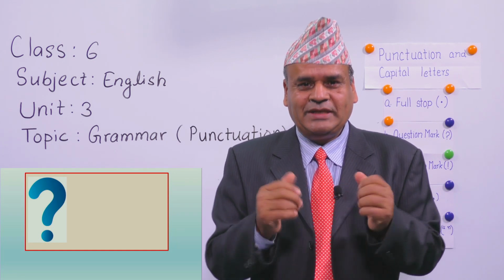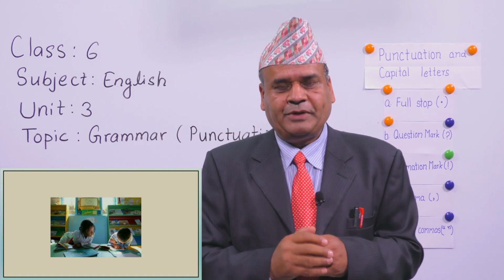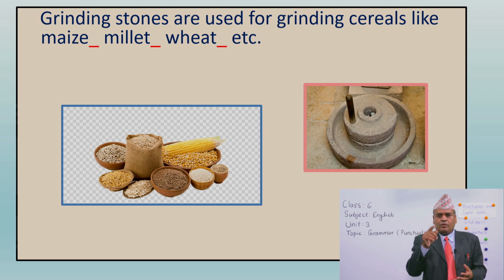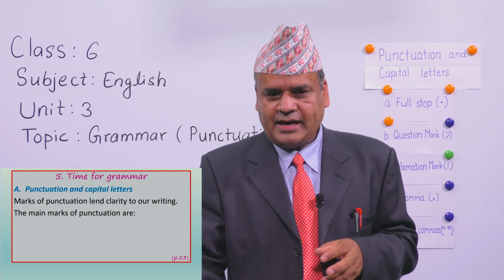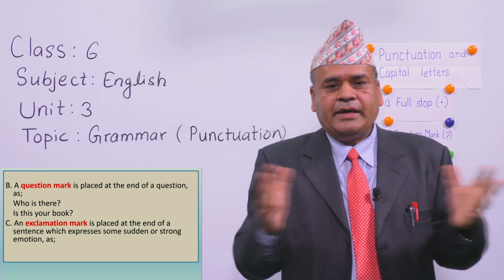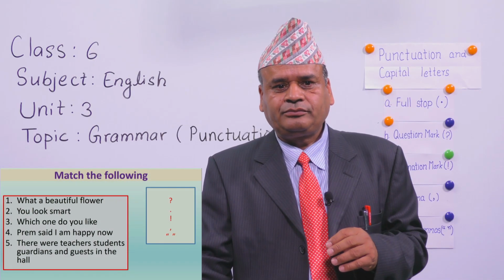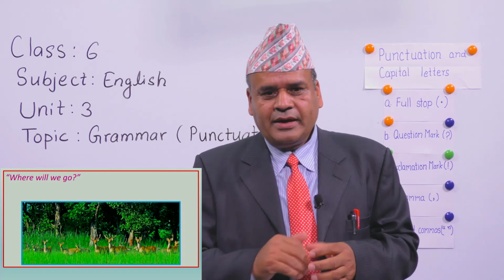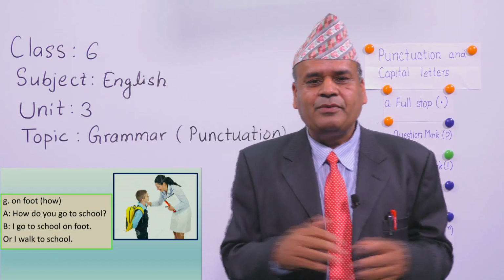10. Class 6। English । Unit 3 । Grammar ।